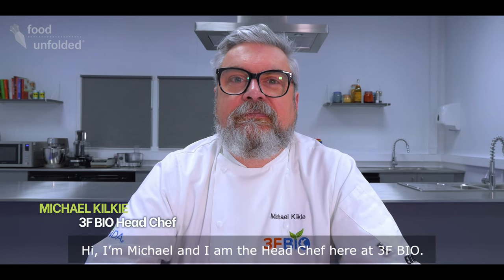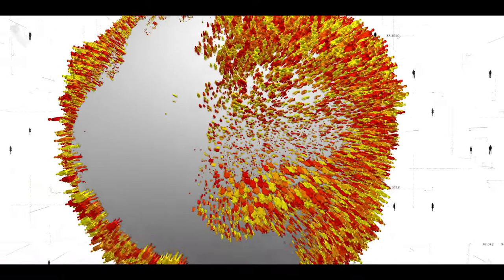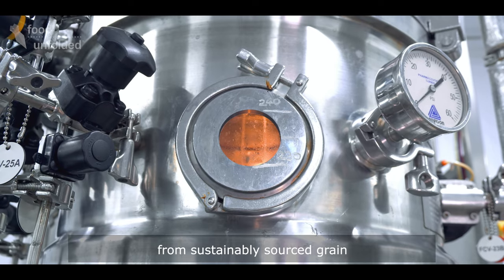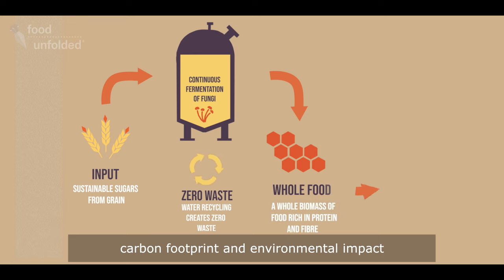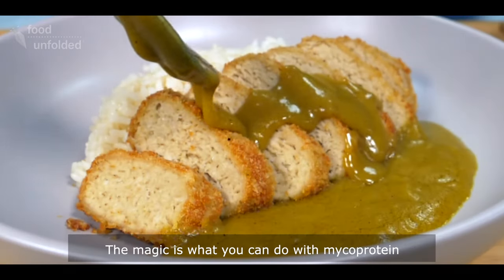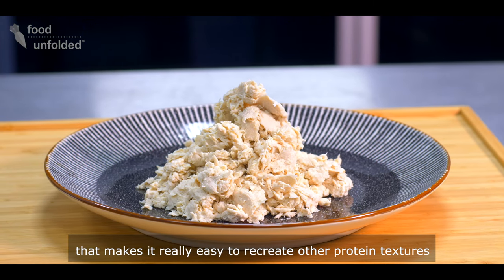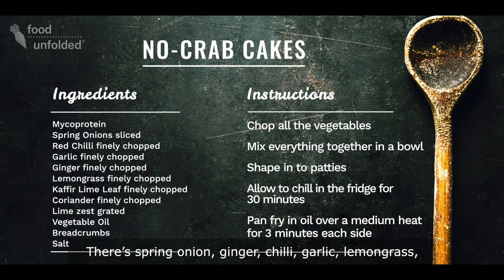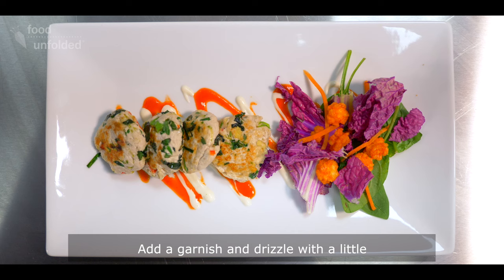Mycoprotein: Protein Made Out Of Fungi | Sustainable Alternative Proteins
Mycoprotein is a complete source of all 9 essential amino acids! The best part is? It's grown from natural fungi with a zero waste process. Chef Michael Kilkie from 3FBio shows us how to cook crab cakes with this alternative protein source.